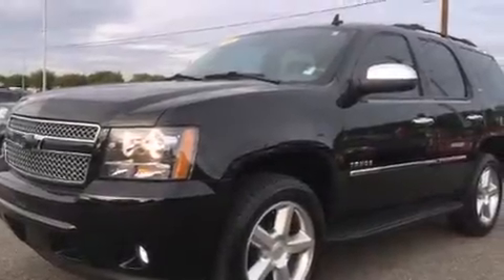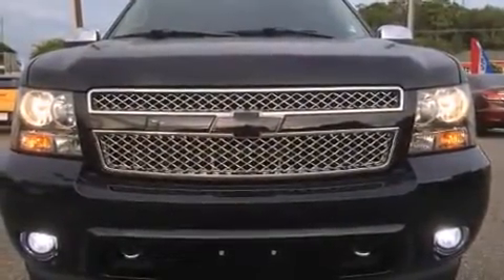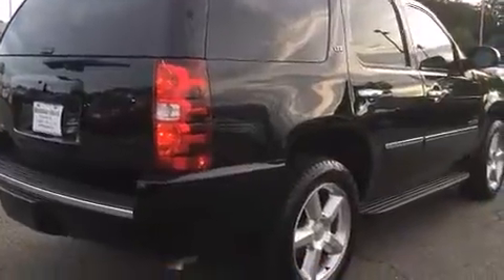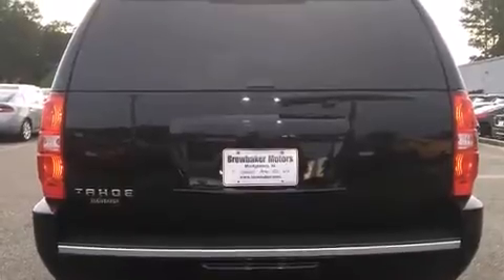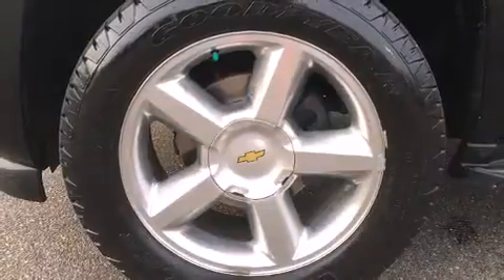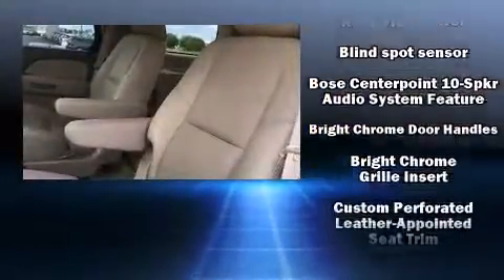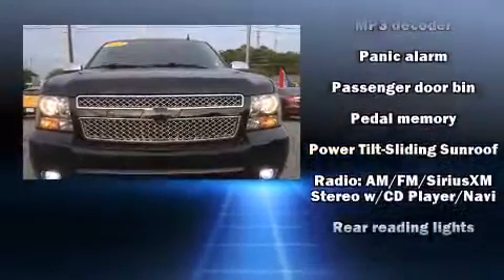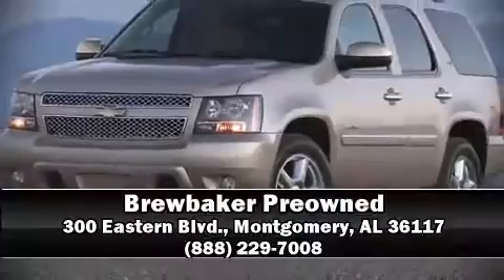2013 Chevrolet Tahoe LTZ in Montgomery, AL 36117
Brewbaker Preowned
300 Eastern Blvd.

Take command of the road in the 2013 Chevrolet Tahoe. With less than 40,000 miles on the odometer, this 4 door sport utility vehicle prioritizes comfort, safety and convenience. It features four-wheel drive capabilities, a durable automatic transmission, and a powerful 8 cylinder engine. Top features include a split folding rear seat, front and rear reading lights, a built-in garage door transmitter, a blind spot monitoring system, front fog lights, turn signal indicator mirrors, a power rear cargo door, and cruise control. Features such as automatic climate control and leather upholstery prove that economical transportation does not need to be sparsely equipped. Power adjustable pedals allow the driver to optimize his or her driving position, enhancing visibility, comfort and safety. Back seat passengers will appreciate the rear audio controls, allowing them to make easy adjustments to the stereo system. Rear passengers enjoy the seat heating functionality, keeping them warm during the winter months. Enjoy your favorite music via the stereo system, which includes a CD player with MP3 capability, steering wheel mounted audio controls, A 30 gigabyte hard drive, and 10 speakers, providing excellent sound throughout the cabin. Chevrolet also prioritized safety and security with features such as: head curtain airbags, front SIDE impact airbags, traction control, a security system, onStar, and 4 wheel disc brakes with ABS. Safety and maximum capability are assured via self leveling rear suspension, which maintains optimal driving geometry. A Carfax history report provides you peace of mind by detailing information related to past owners and service records. We pride ourselves in the quality that we offer on all of our vehicles. Please don't hesitate to give us a call.